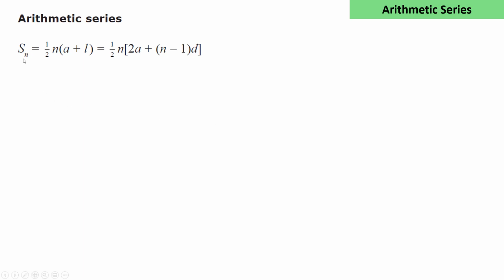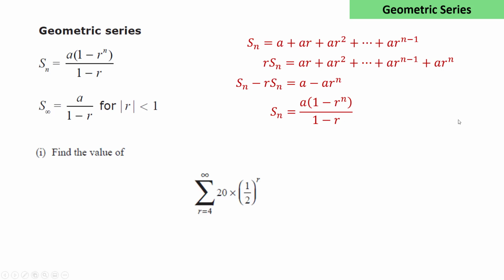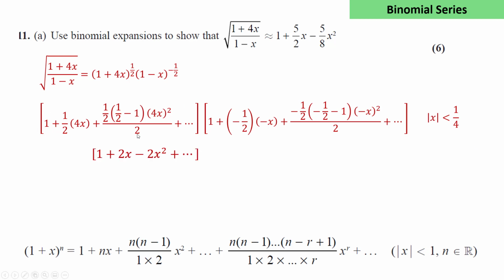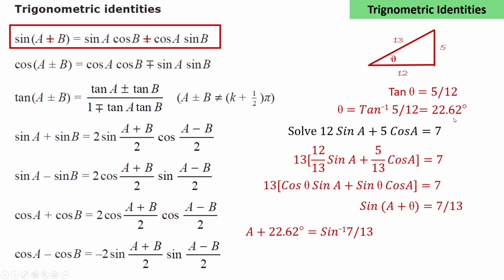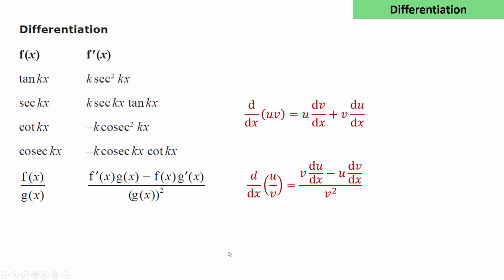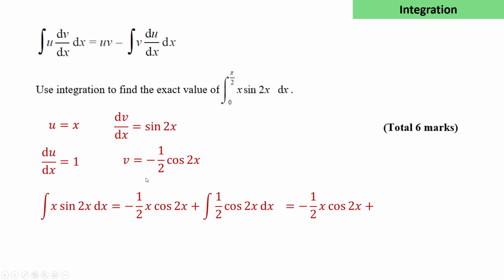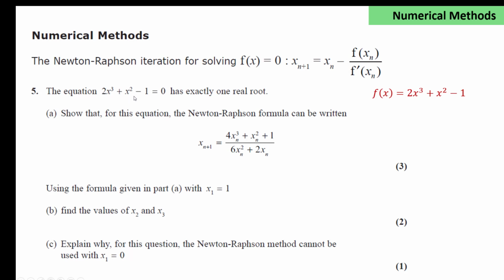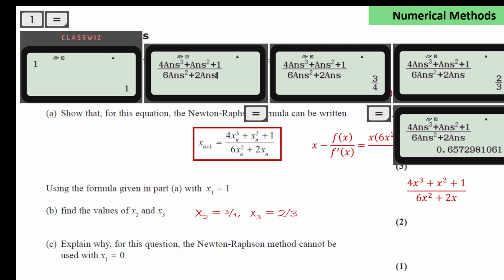Edexcel Formula Book for A2 Pure Mathematics Papers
This video will help you make the most of the Edexcel GCE Maths Formula Booklet in preparation for your Pure Maths Papers. It discusses the formulas provided, related formulas and exam questions that illustrate their use. Great for last minute revision.